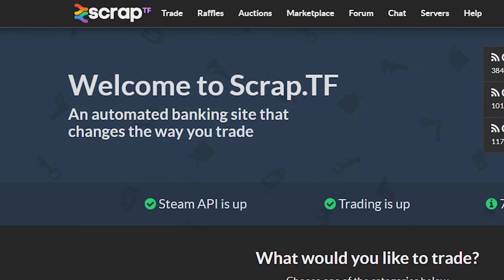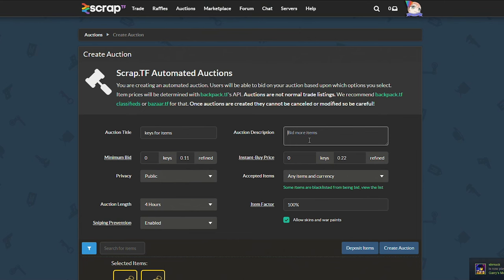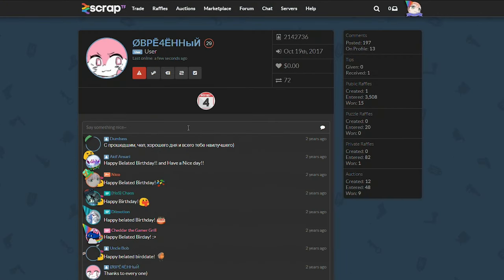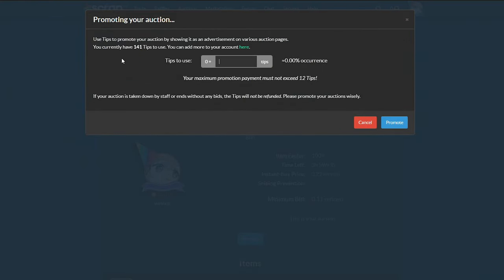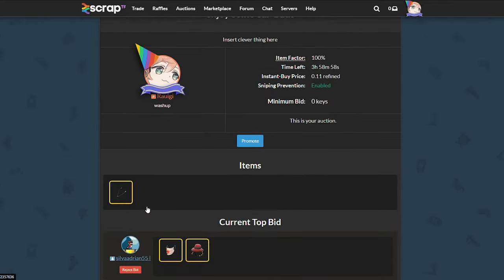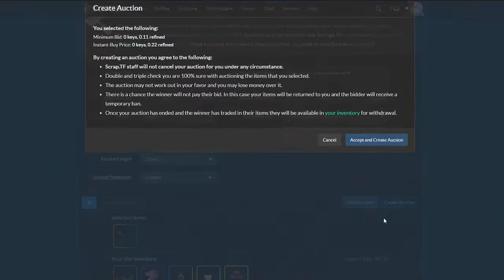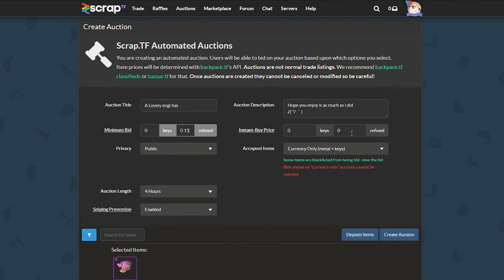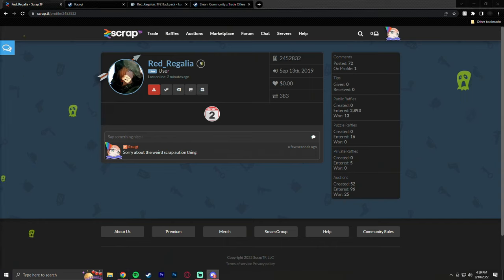Confusing Auctions - TF2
I did not create nor own the music used in this video.